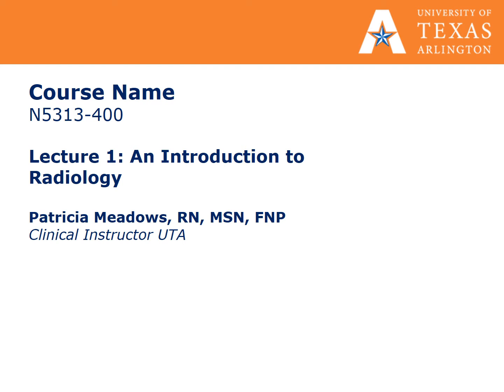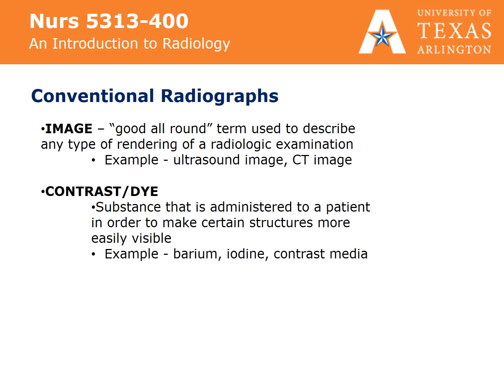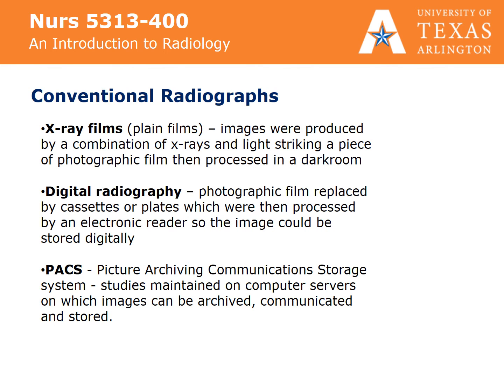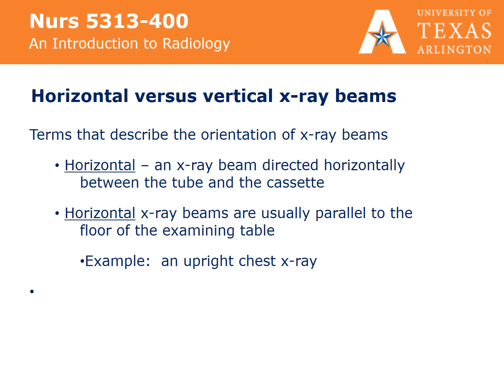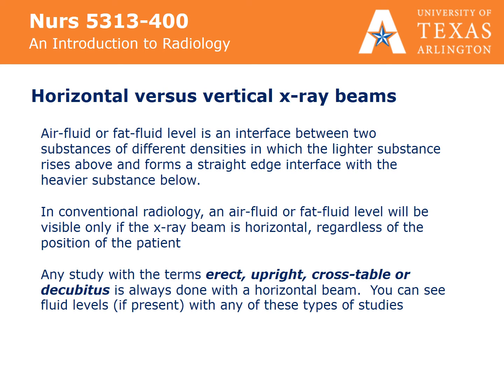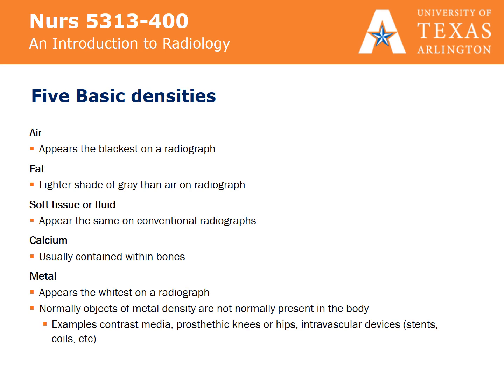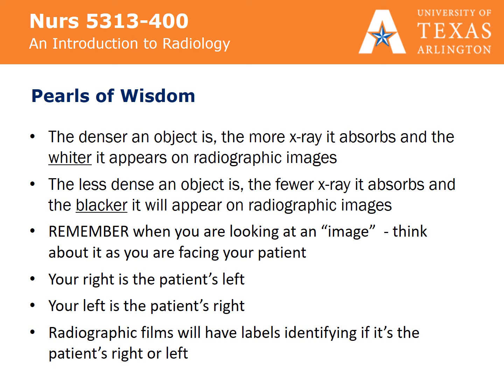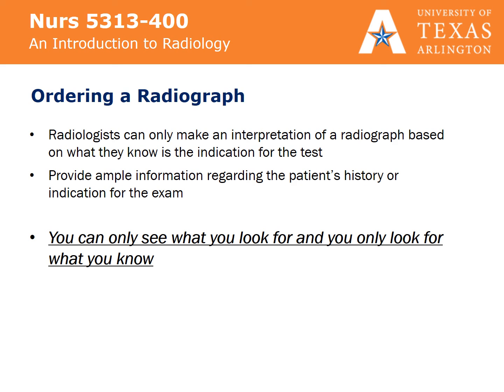Module 1 Lecture 1 Introduction to Radiology